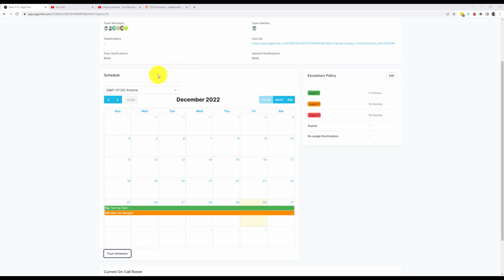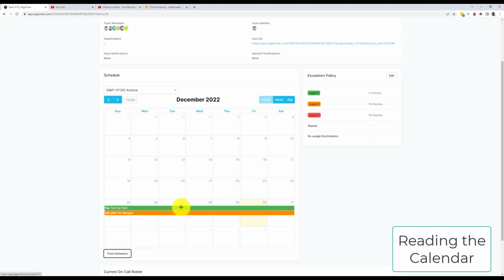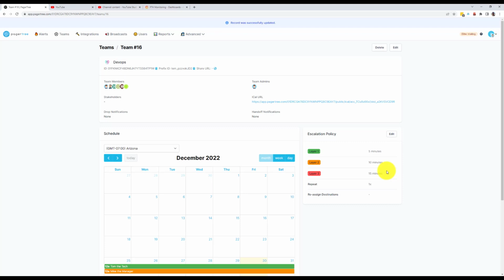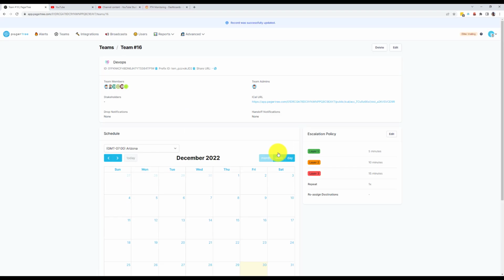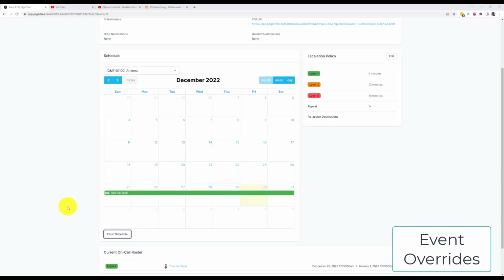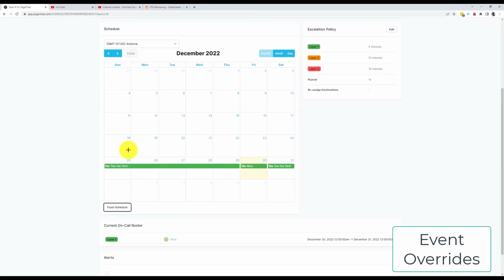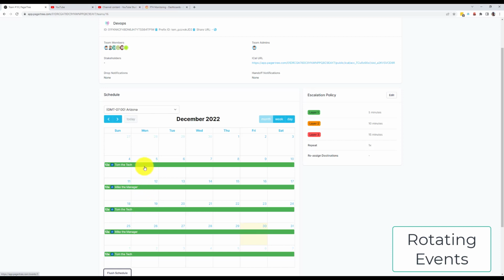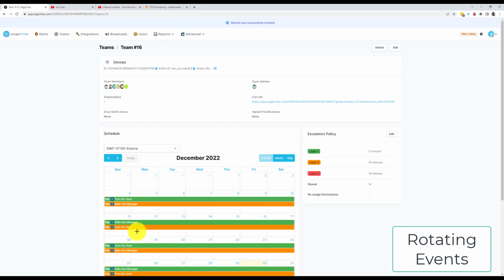PagerTree OnCall Schedules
This video shows how to schedule users on-call in PagerTree. We go over the following:

1. How to read a schedule
2. Updating the escalation rules
3. Flushing a schedule
4. Creating the following types of events:
4a. Regular Event
4b. Repeating Event
4c. Rotating Event

PagerTree intelligent on-call alert routing gives teams flexible schedules, escalations, & reliable notifications via email, SMS, voice, chatbots, & smartphone app.